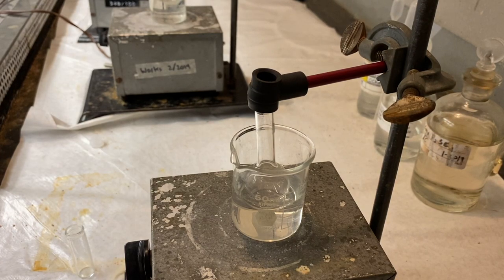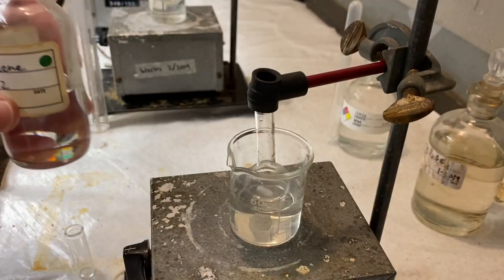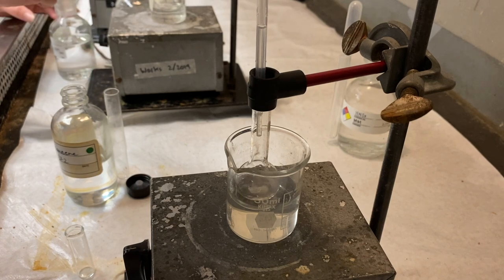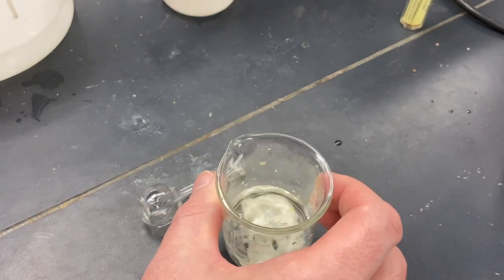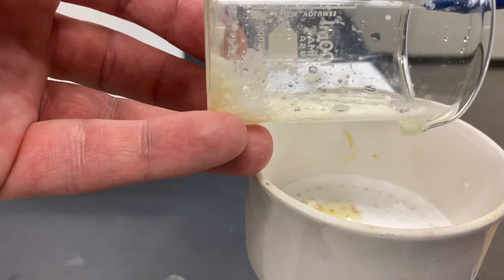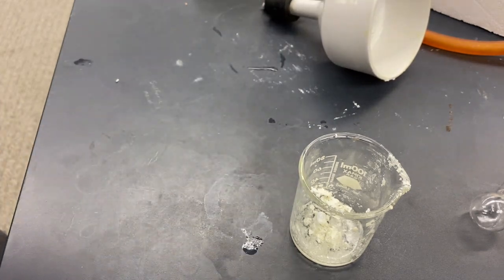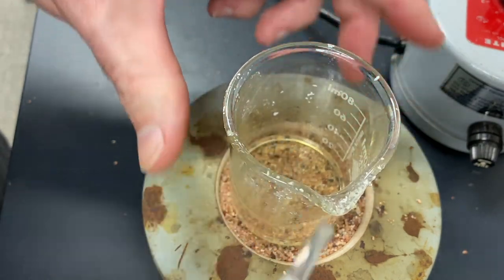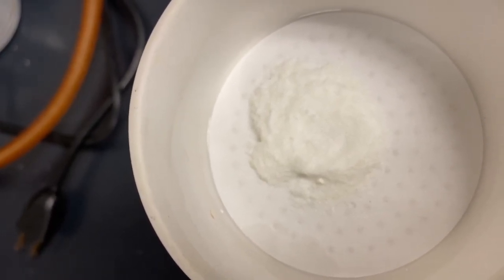Nitration of Bromobenzene